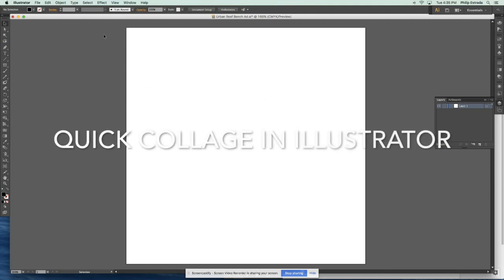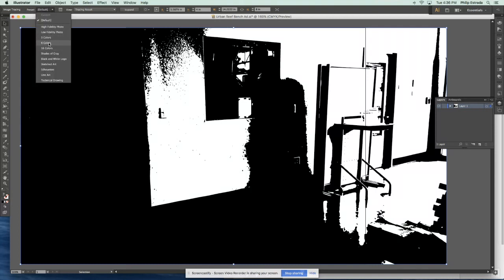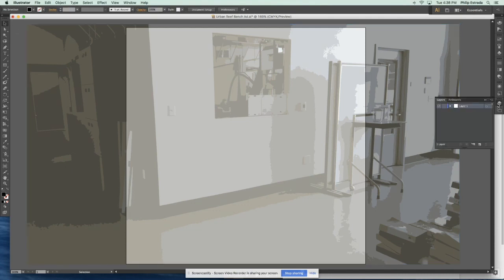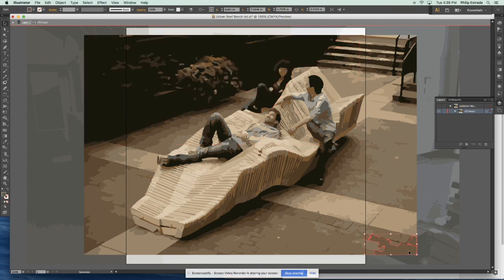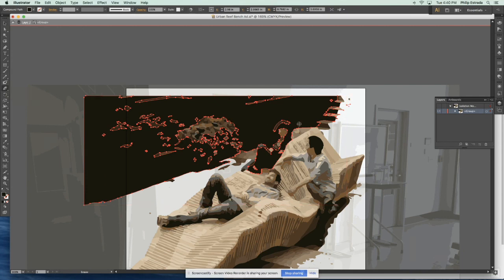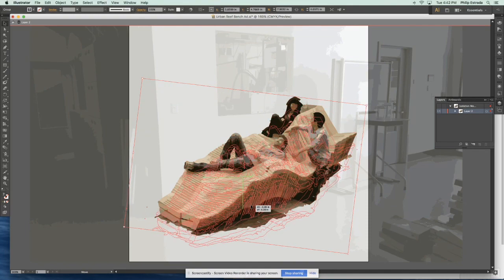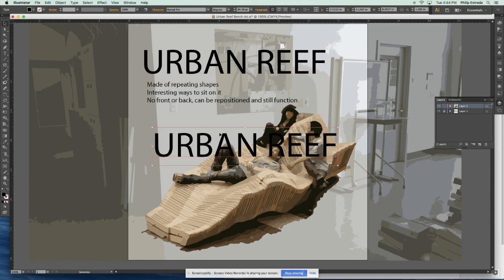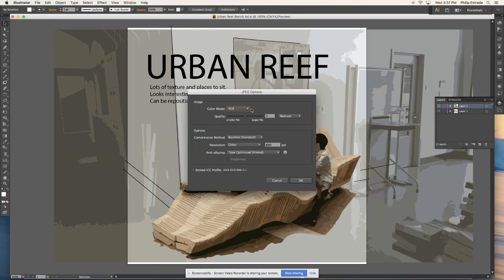How to Make Traced Collage in Illustrator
This video is about How to Make Traced Collage in Illustrator